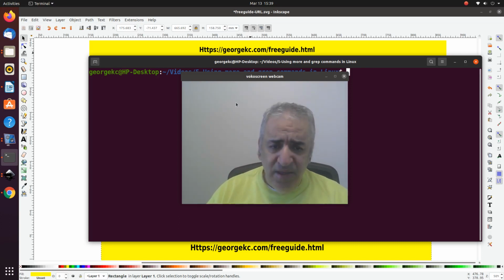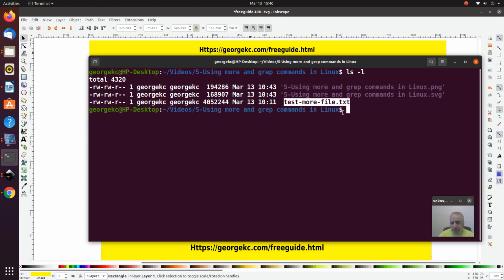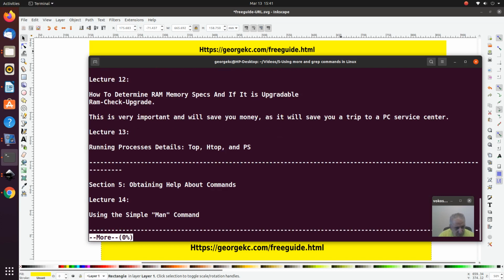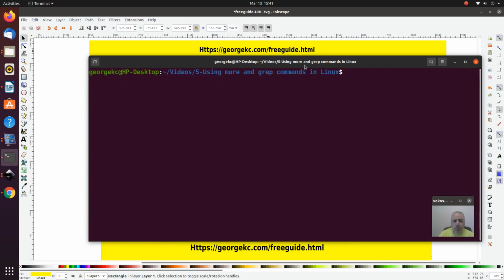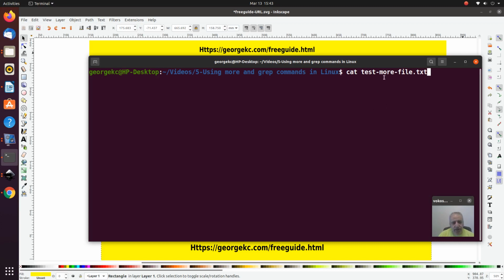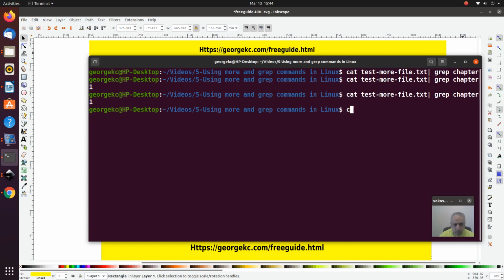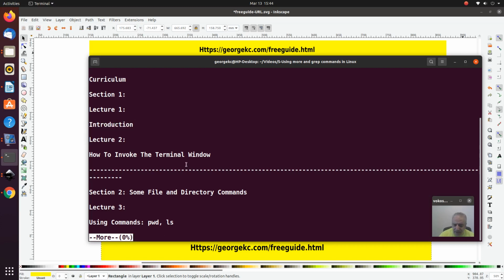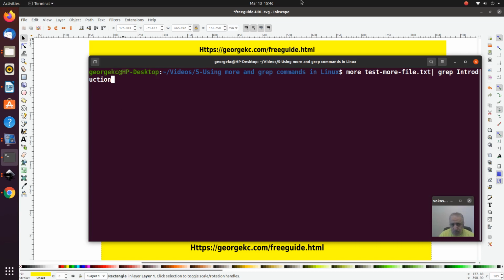5-How To Use "more" and "grep" commands in Linux.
In this tutorial, I will briefly explain what commands you can use to display the output one page at a time on your computer screen, and how to search for a text string in a file.

Now, let's start with the tutorials:

1-The first command is, more:

If you have a long file that has more than one page, if you display it on the screen, it will scroll fast on your screen without having a chance to review it.

This is when "more" comes into play.  You can use it this way:  command | more.  Once your run it, you'll have one screen full of info.  To review more screens, you'll hit the spacebar or enter keys.  Every time you hit one of those two keys, the next screen will display.

This is how to use it:
Suppose that you have file named tesfile1, type at the command prompt:
more testfile1, then hit spacebar to go to the next screen.

2-The second command is: grep.

If you have a file text file and want to search for a text string, you use grep after the pipe. So you send the output of a command to grep and you specify what text you're searching for.  Try it to make sure it works for you, and you'll get to review how it works.